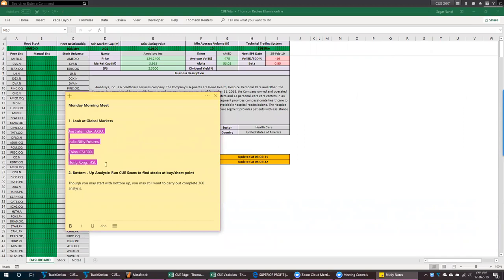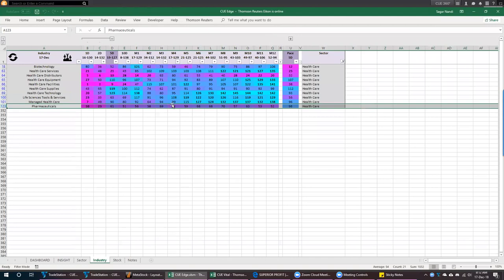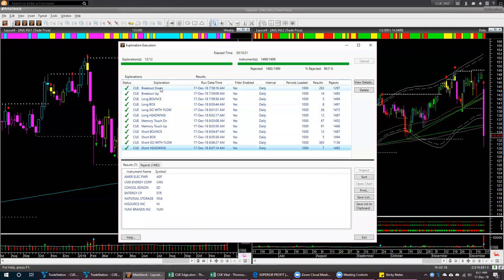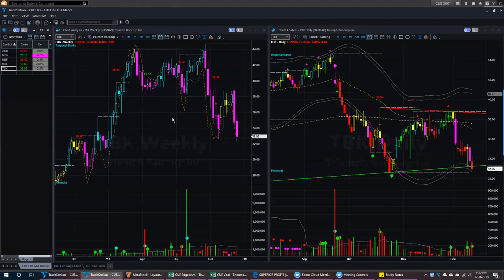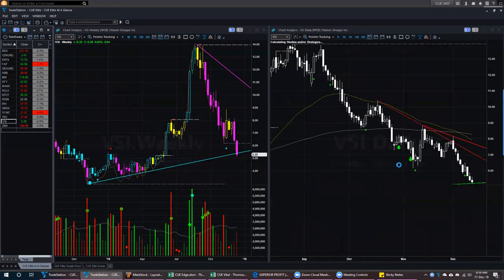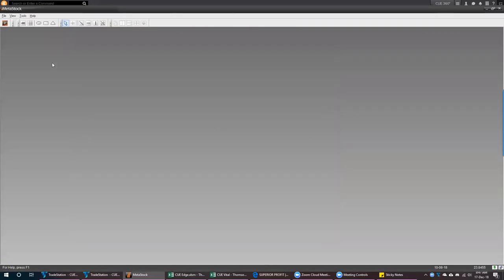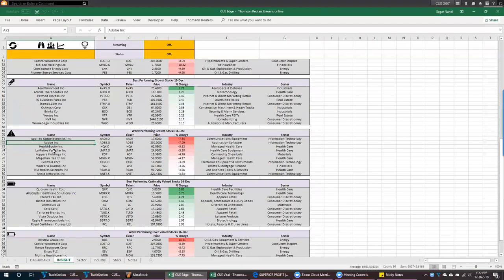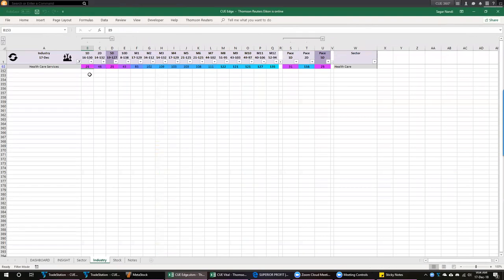Monday Morning Meet: Live Analysis and Q&A - 17th Dec 2018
Join us for live analysis of the market and stocks using CUE 360° analysis where we use Technical Analysis, Fundamental & Peer Analysis as well as Industry Rotation Analysis to locate trading opportunities in the market.

Using this CUE 360° analysis, you can confidently and unambiguously analyze the market and stocks and make your buy/sell decisions.